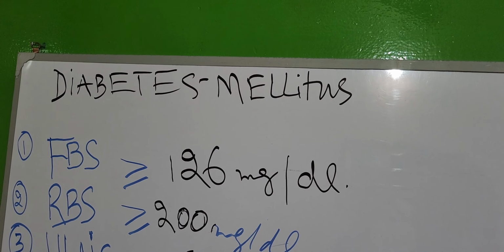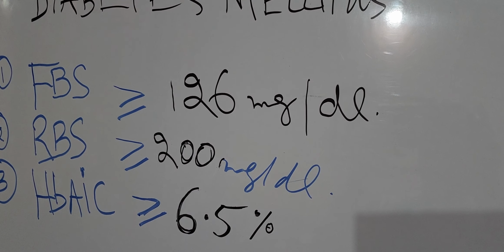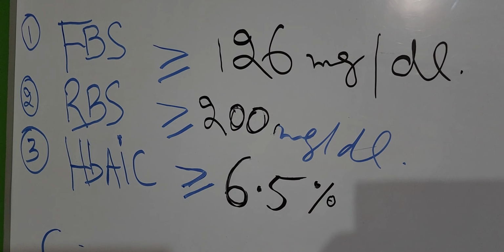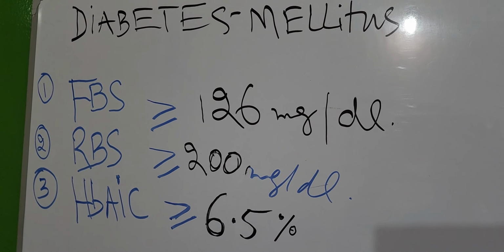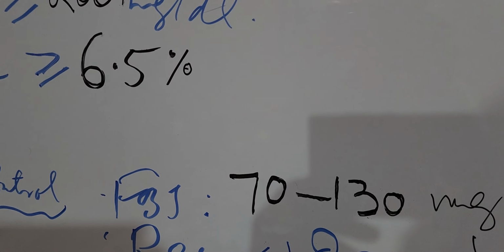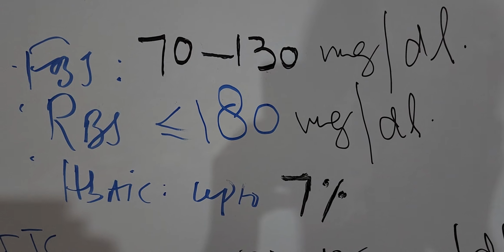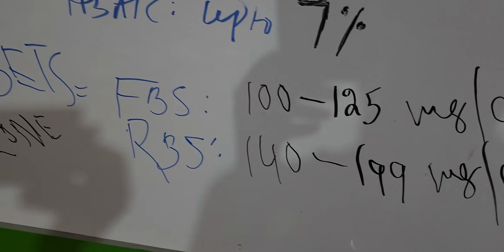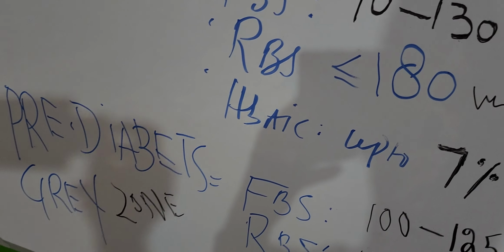how to diagnose diabetes mellitus # Dr Ayub Khan